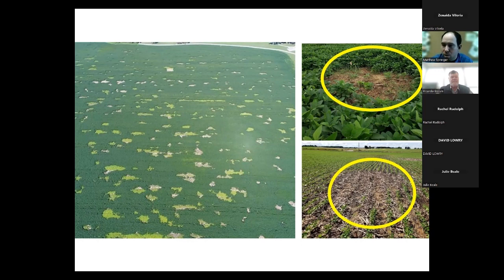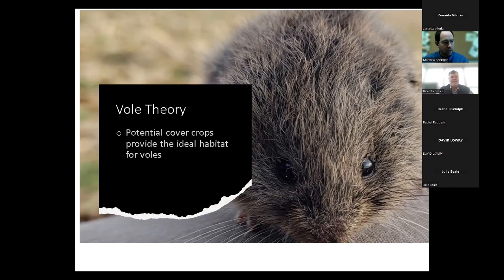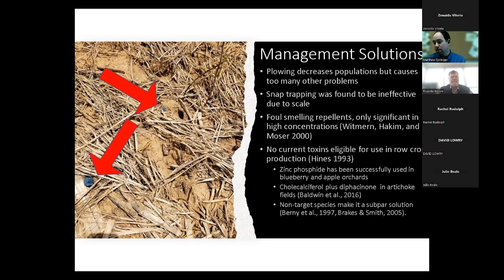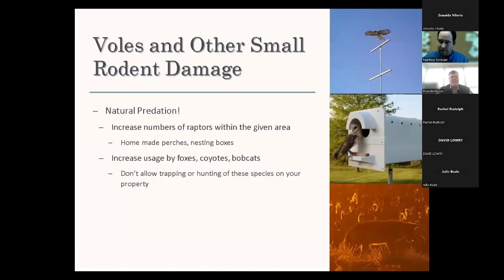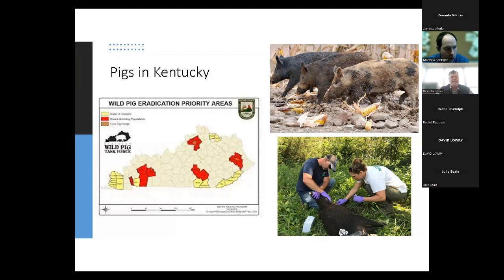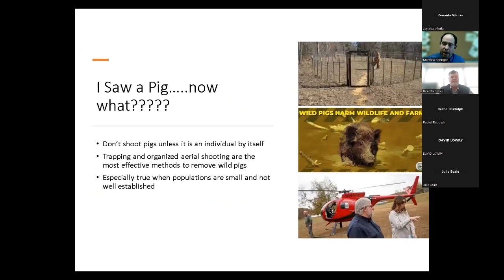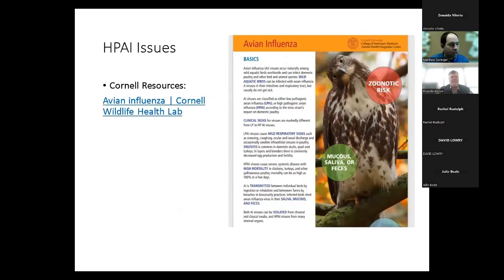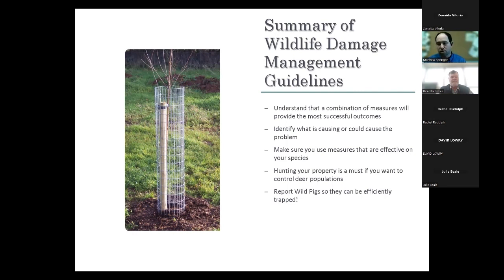Current Wildlife Management Issues in Kentucky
University of Kentucky, Extension Wildlife Specialist, Dr. Matt Springer, explains current wildlife management issues in Kentucky.